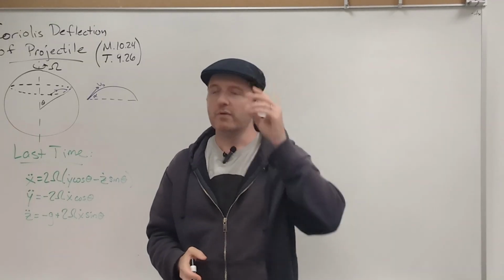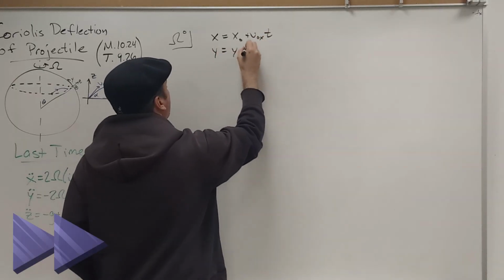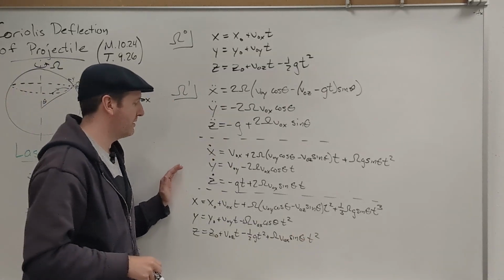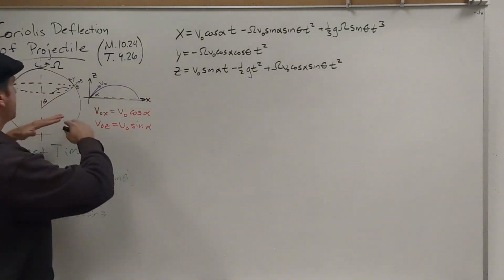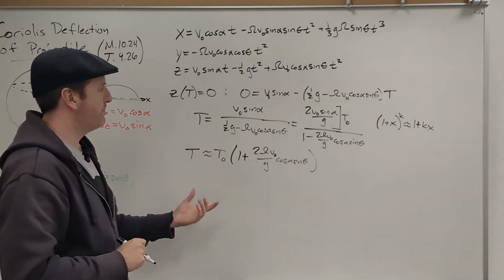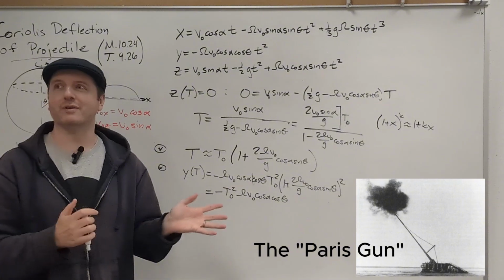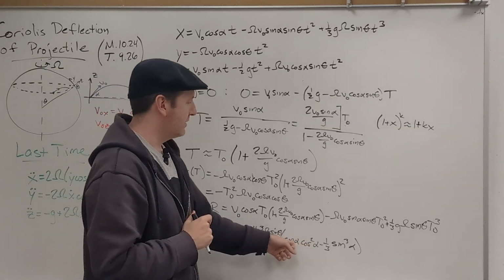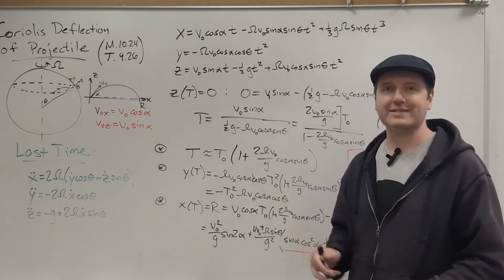Coriolis III: Deflection of a Projectile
For a projectile launched to the east on a rotating planet, how long is it in the air? How much is it deflected to the north/south? And to the east/west?

0:00 - Introduction and review
2:55 - Zeroth order approximation
3:44 - First order approximation
8:45 - The kinematic results
9:34 - Finding the flight time
13:13 - The north/south deflection
16:22 - The east/west deflection

Cf. Morin #10.24, Taylor #9.26